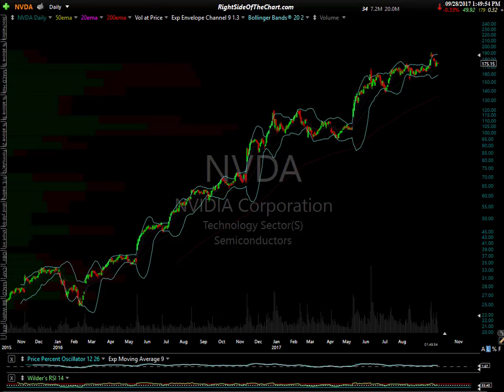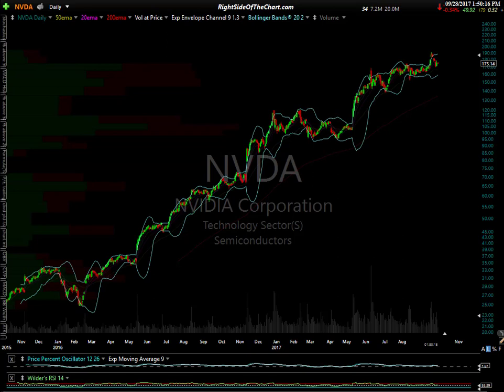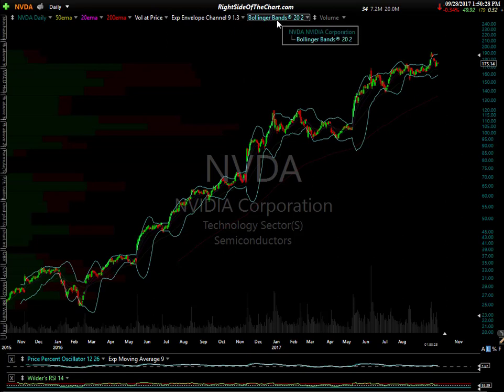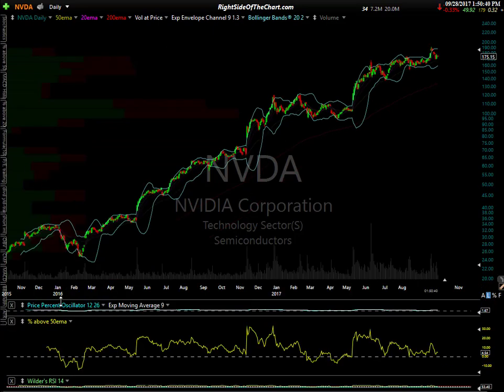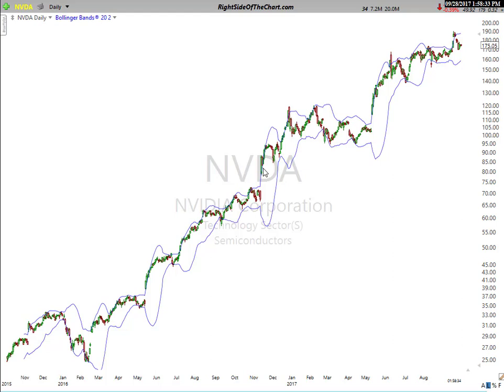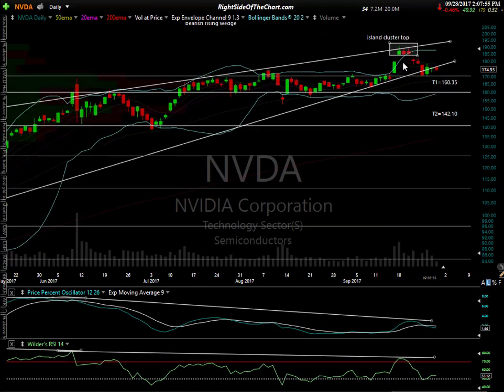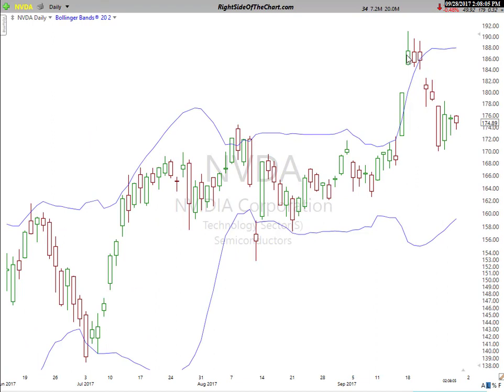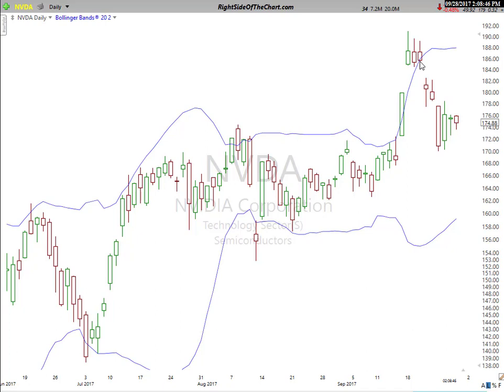Using Technical Indicators In Your Trading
This is a follow-up to yesterday's video on Early Identification Of Trend Reversals. This video expands on not only how to use the Bollinger Bands, or any other indicator for that matter, but more importantly, when to dismiss any buy or sell signal as well as when to modified the settings on an indicator.